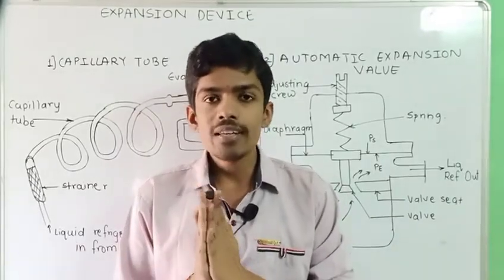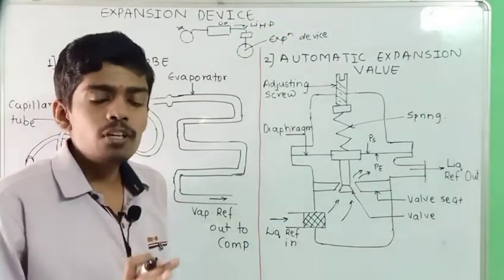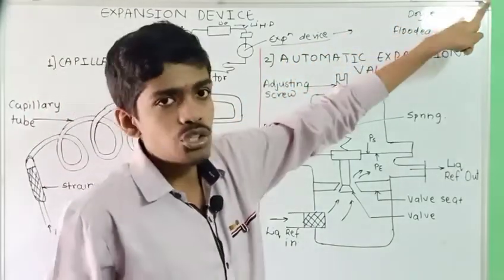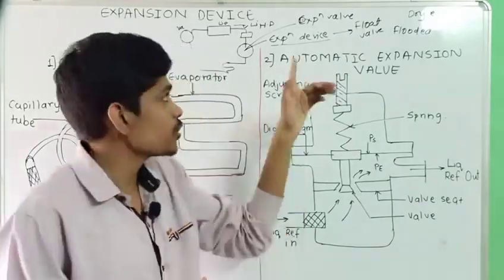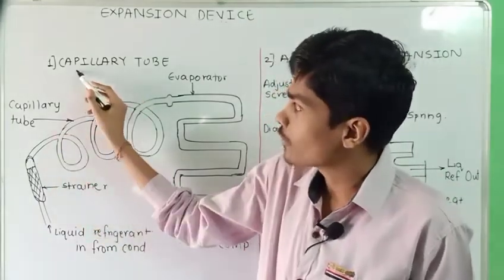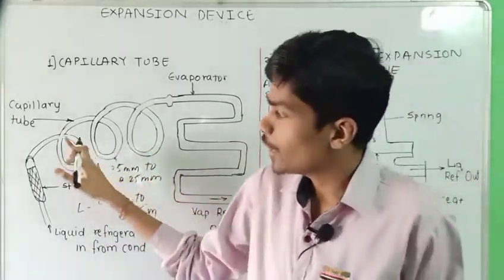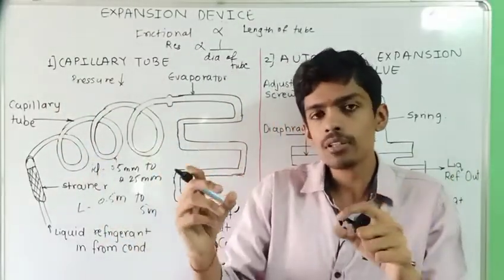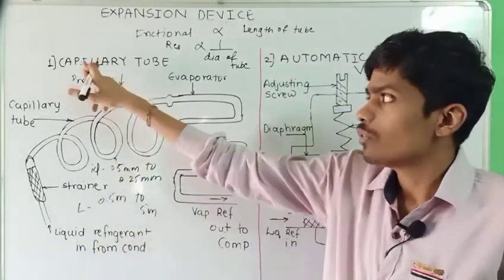EXPANSION DEVICE |TYPES OF EXPANSION DEVICE | REFRIGERATION | MSBTE | DIPLOMA | ENGINEERING SYLLABUS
Hello friends,
So today with the new concept
  *EXPANSION DEVICE*
We are going to see
1.What is expansion device ?
2.Types of Expansion device
   1. Capillary tube